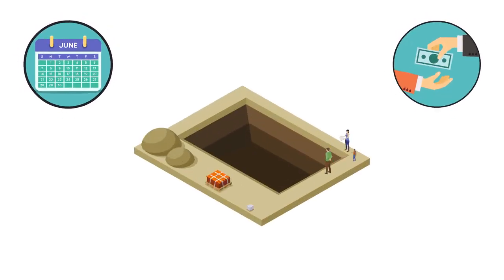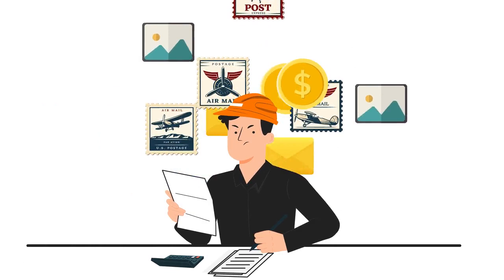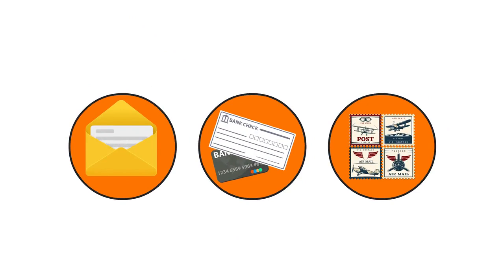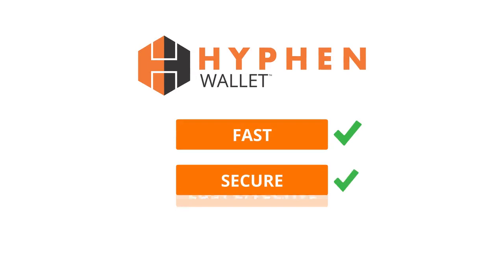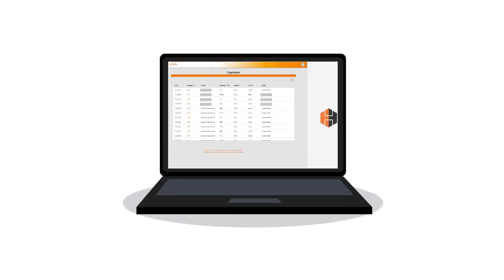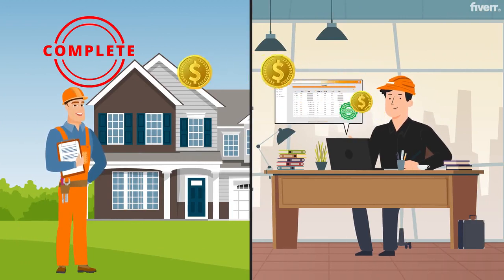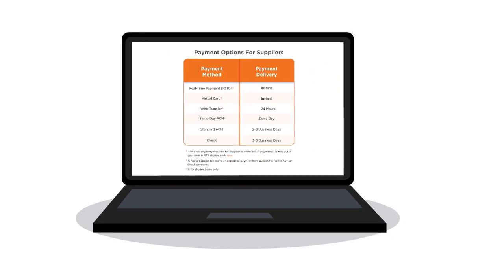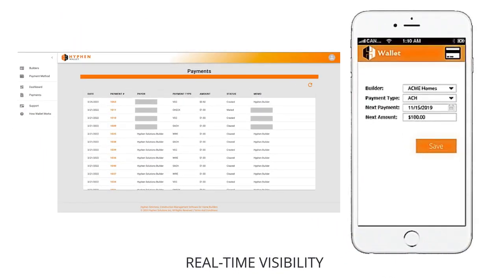Hyphen Wallet: Supplier Payment Management For Home Builders | Hyphen Solutions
Real-Time Payment Management Software for Residential Construction

Hyphen Wallet provides an advanced invoice and payment solution for Home Builders to pay their Suppliers, Trades and Vendors. Hyphen Wallet automates accounts payables for Builders with its innovative, real-time payment solution. By providing quick and easy electronic payments to Suppliers, Contractors and Trades from their Builder customers, Suppliers now have a choice of how and when they get paid. This results in an increase in cash flow visibility minimizes back-office support staff and manual reconciliation.

Securing payments have never been easier.  Join the payment revolution with secure, faster business transactions today.